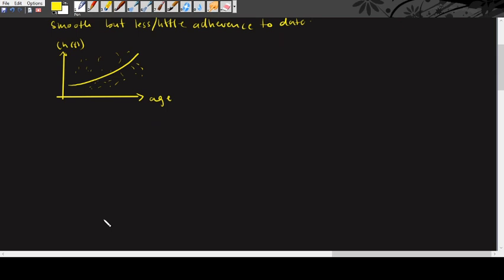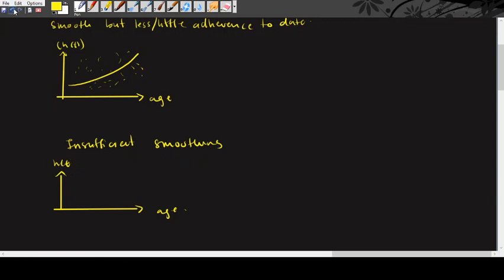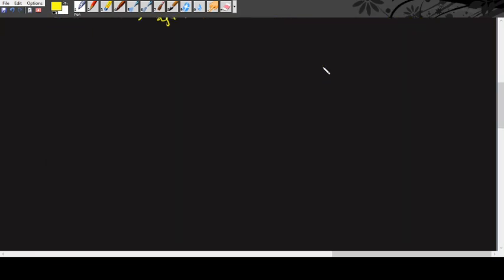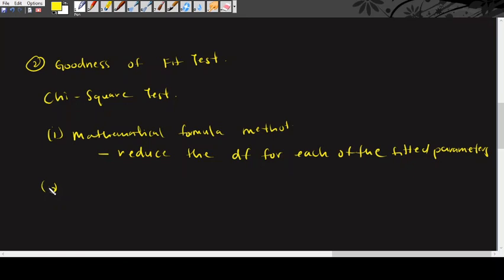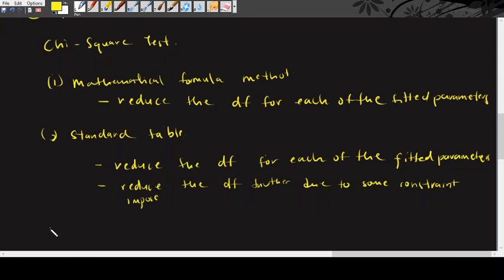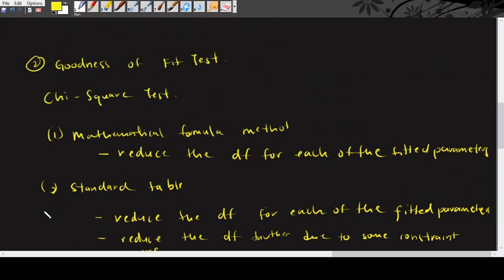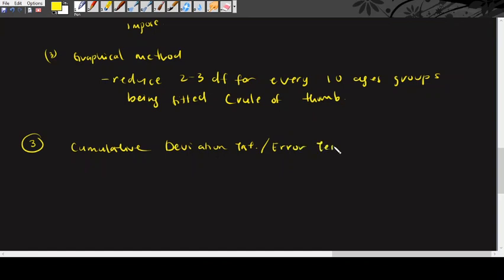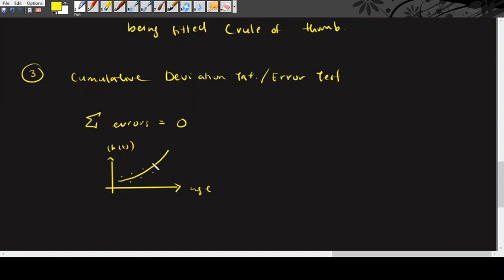Graduation and Graduation Tests Part 4